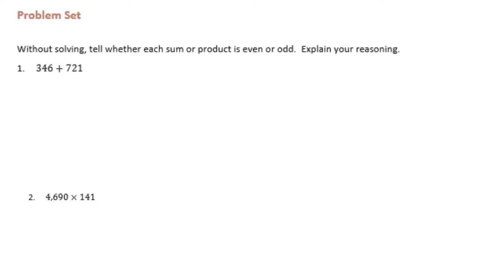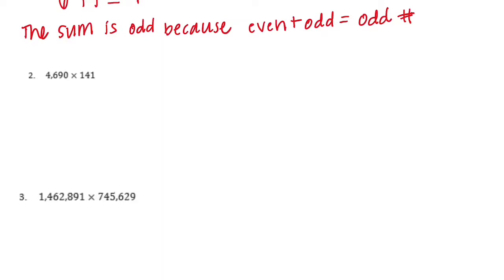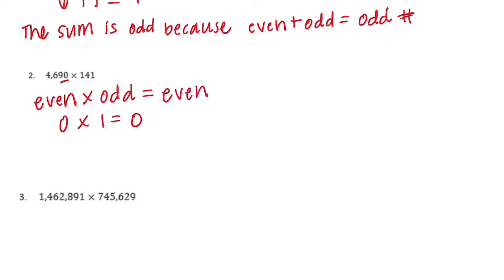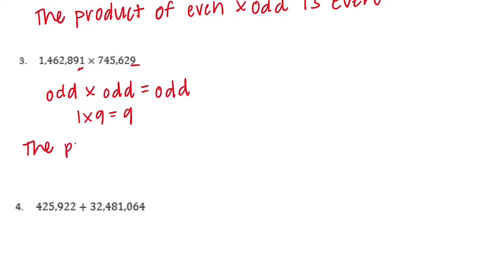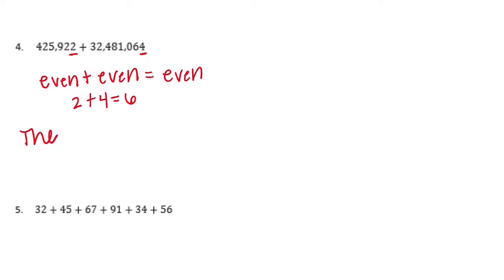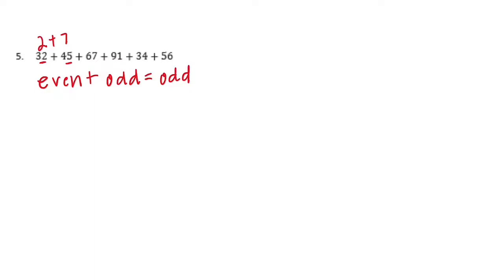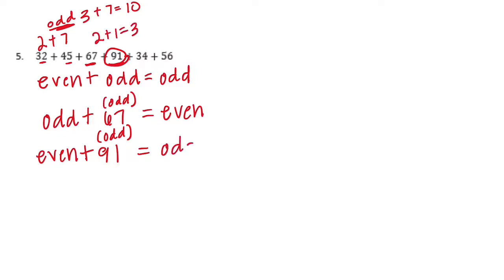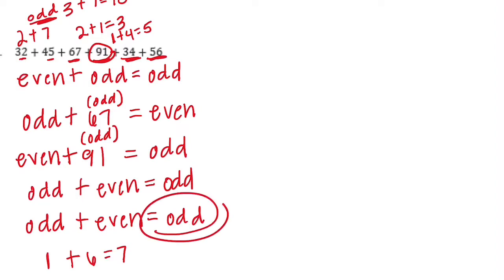Engage NY // Eureka Math Grade 6 Module 2 Lesson 16 Problem Set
Engage NY // Eureka Math Grade 6 Module 2 Lesson 16 Problem Set @TheHomeworkHelper